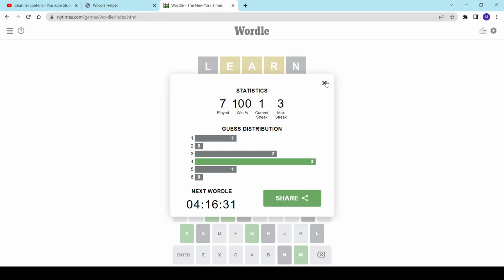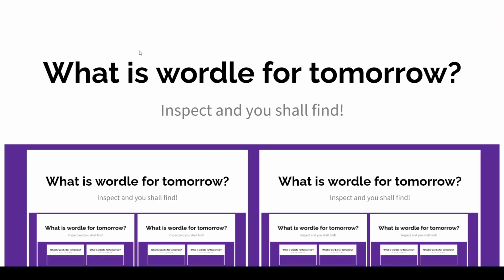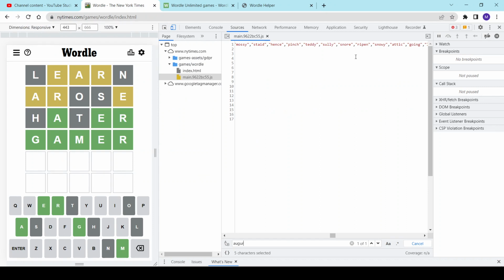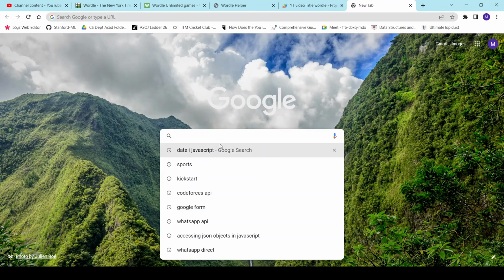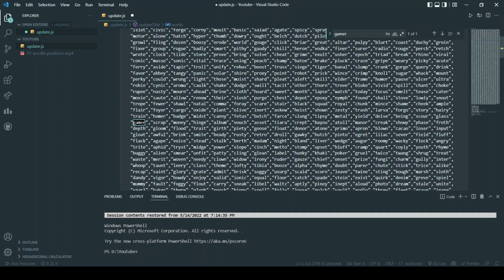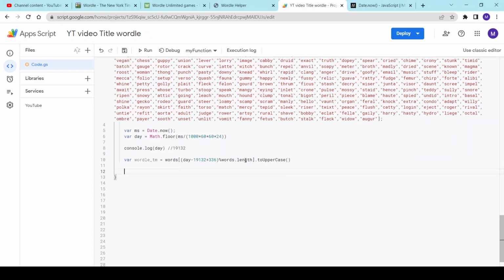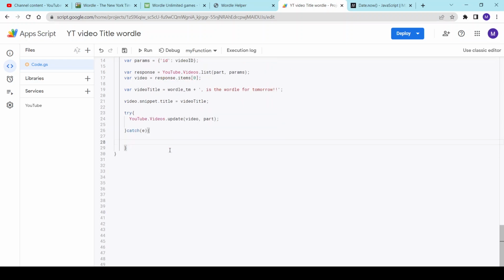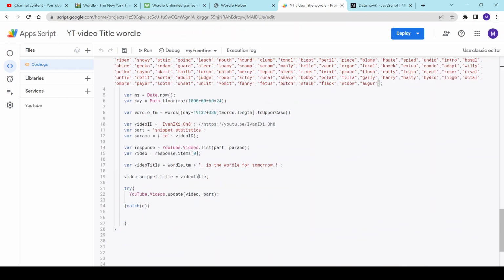FETAL, is the wordle for tomorrow!! (in UTC Timezone)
Hello all, in this video, I will explain how to find wordle of tomorrow and how to update YouTube video title automatically.

Code:
function updateTitle() {

    let words = [ ]

    var ms = Date.now();
    var day = Math.floor(ms/(1000*60*60*24))

    // Currently works according to UTC timezone, if you want to make it work according to yours then
    // var day = Math.floor((ms/(1000*60*60)+offset)/24)  // where offset is offset of your timezone from UTC in hours, 5.5 for india.

    var wordle_tm = words[(day-19132+336)%words.length].toUpperCase()

    var part = 'snippet,statistics';
    var params = {'id': videoID};

    var response = YouTube.Videos.list(part, params);
    var video = response.items[0];

    var videoTitle = wordle_tm + ', is the wordle for tomorrow!!';

    video.snippet.title = videoTitle;

    try{
      YouTube.Videos.update(video, part);

    }catch(e){

Chapters
0:00 Intro
0:22  What is wordle?
2:43  How to find tomorrow's wordle?
5:15 How to update title automatically?